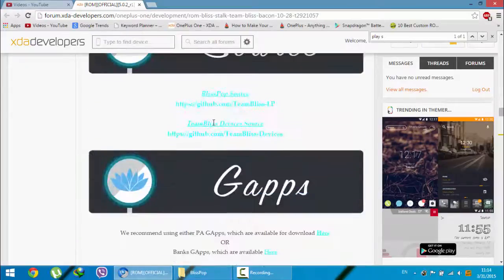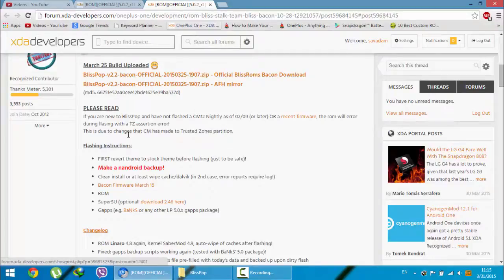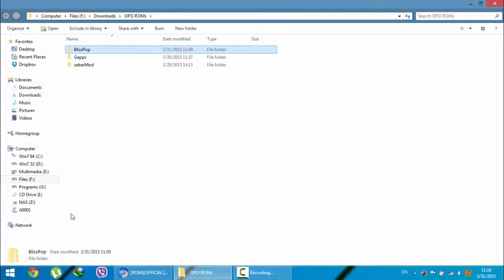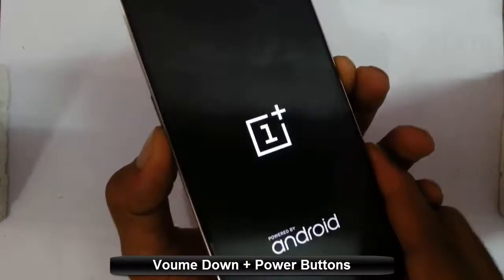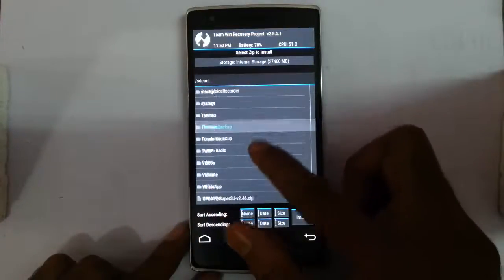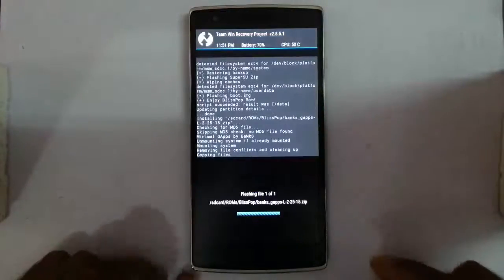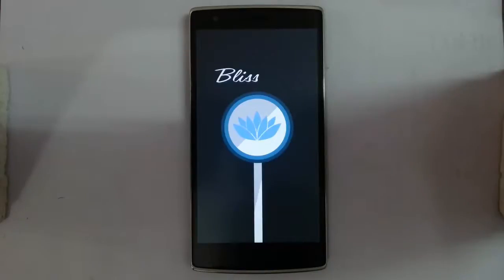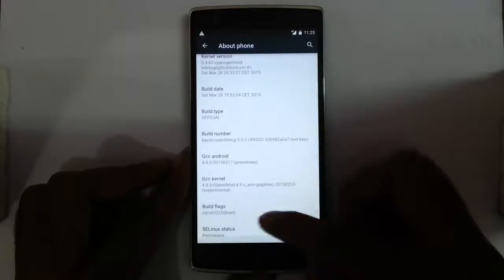How to Install BlissPop Lollipop 5.0.2 ROM on OnePlus One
This video will show you How to Install BlissPop Lollipop 5.0.2 ROM on OnePlus One.